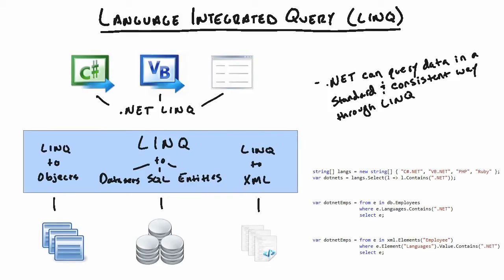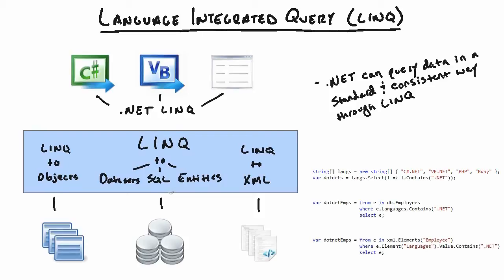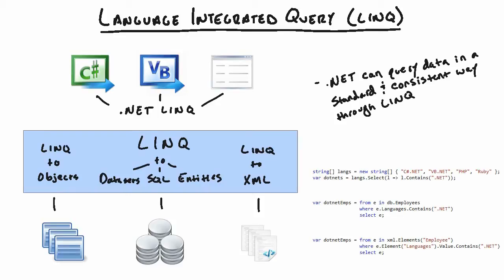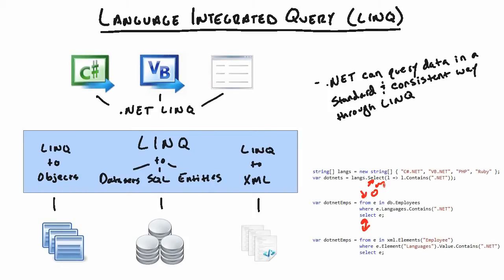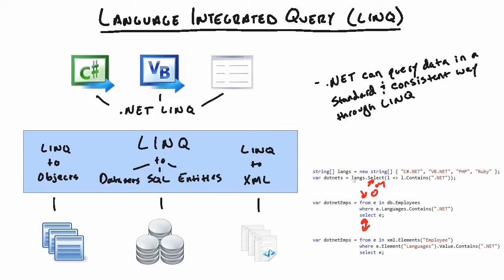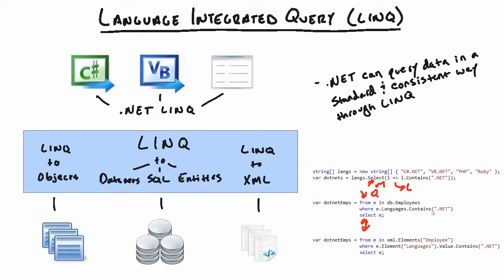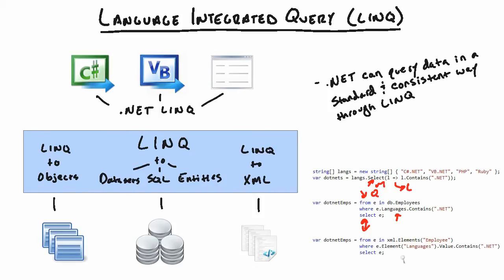MicroNuggets: LINQ (Language Integrated Query) Explained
In this video, Garth Schulte covers how to use Language Integrated Query (LINQ) to save quite a bit of typing and keep codebases in .NET projects much more consistent. Previously, working with large amounts of data depended on how and where that data was stored. LINQ solves this problem, making data manipulation much easier.

LINQ is Microsoft’s attempt to bring a little bit of sanity to how we work with collections of data. This applies whether that data is stored in memory, inside of a collection of objects, in a relational database, or even if it’s kept in XML files on the file system.

Prior to LINQ, how you accessed this information was different for each type of storage. If you wanted to work with an object collection within an application, you’d have to write your own enumerators and comparators, as well as put in quite a bit of effort to streamline everything.

LINQ solves those problems in a straightforward fashion.